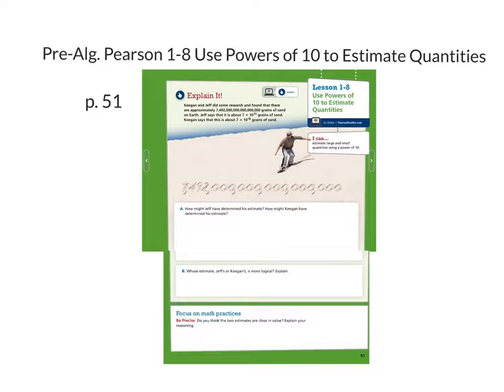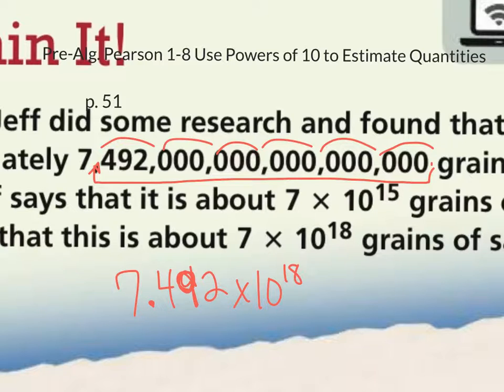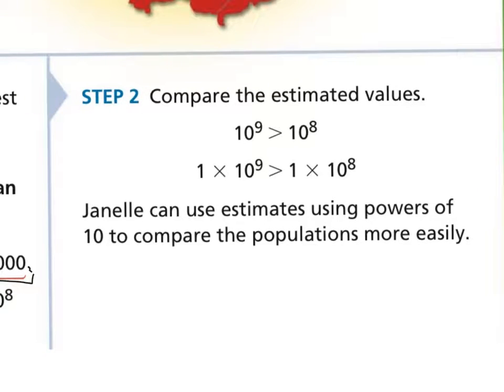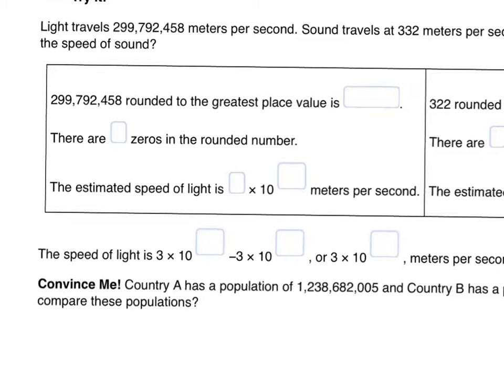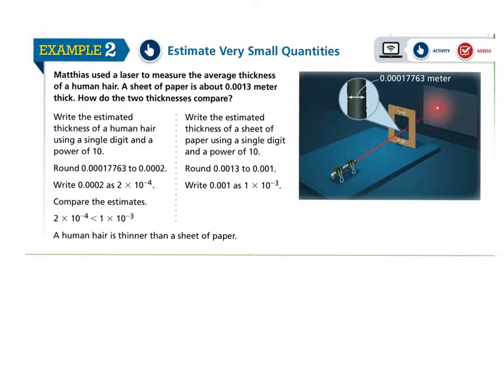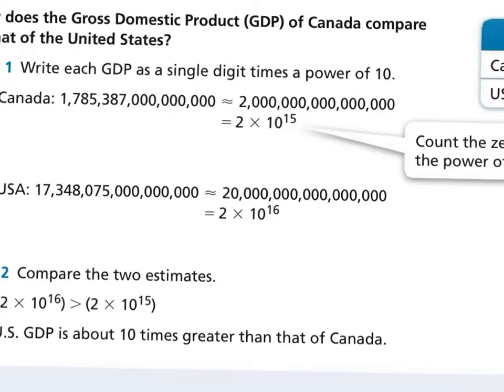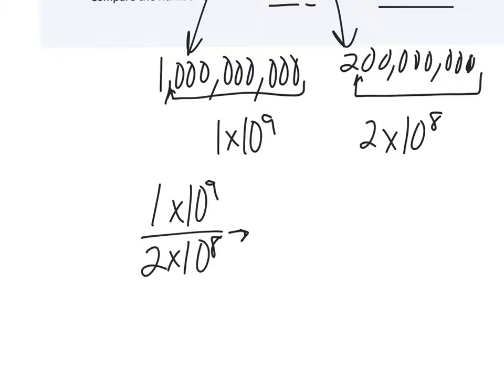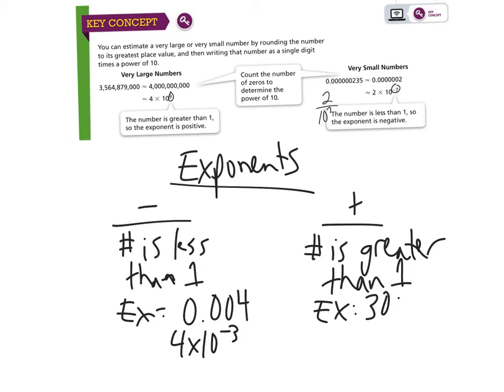(1st part) 1-8 Pre-Alg. Use powers of 10 to estimate quantities